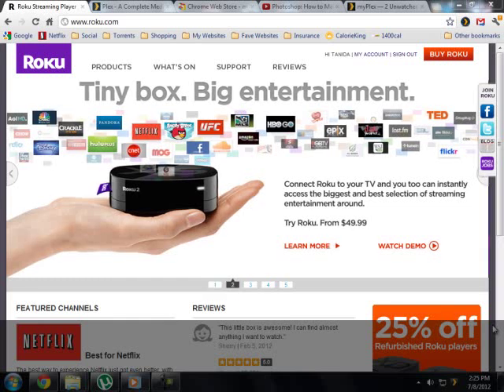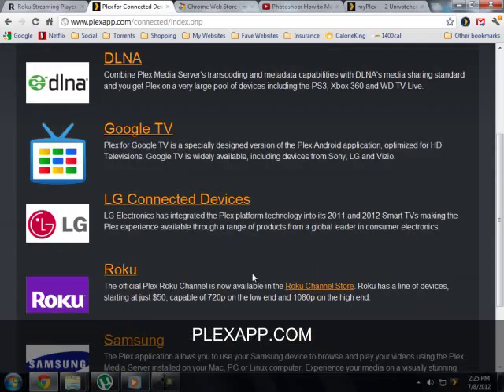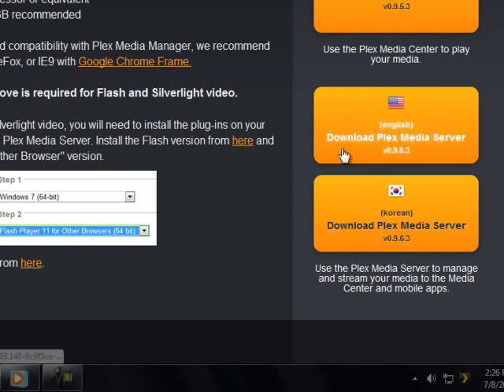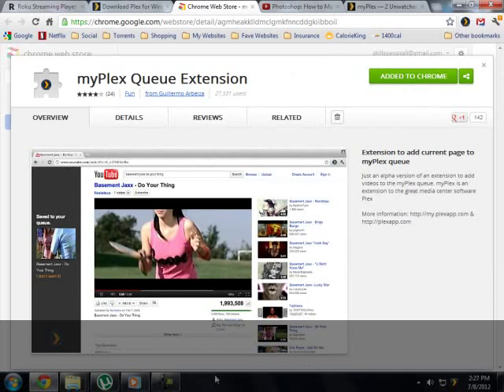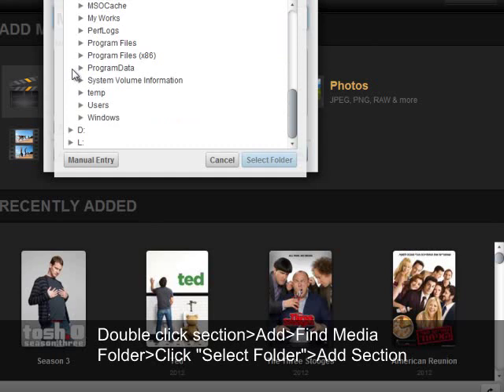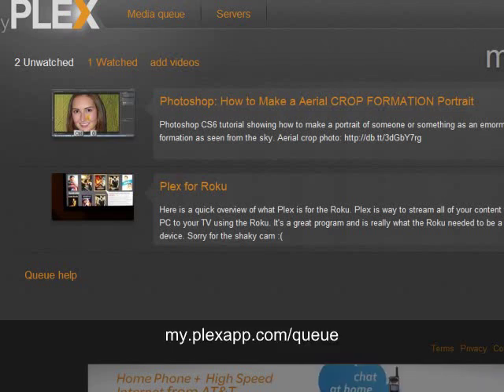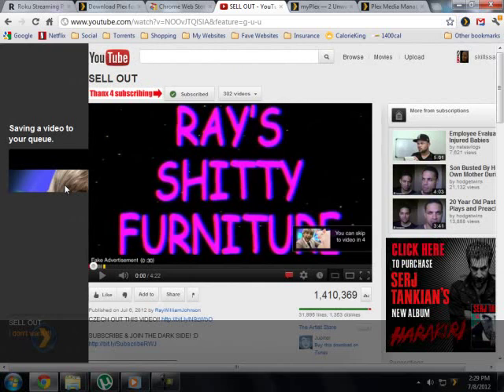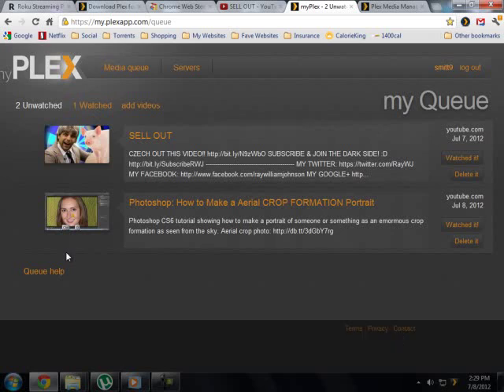Stream Movies and Youtube Videos to Roku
A tutorial on how to stream movies, music, and Youtube videos from PC to Roku using Plex.